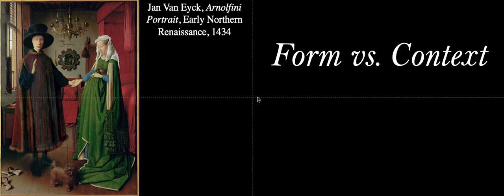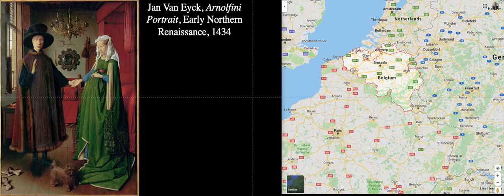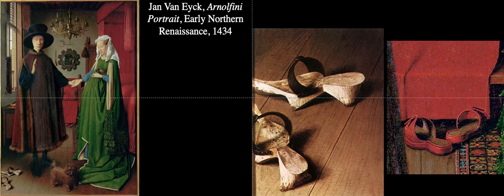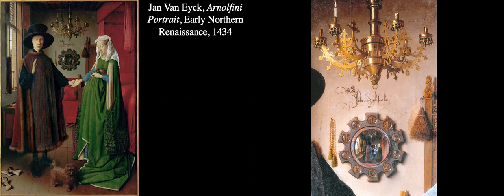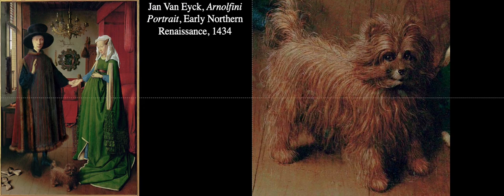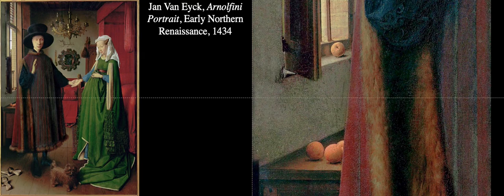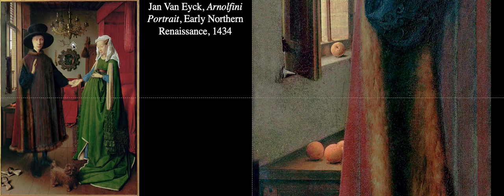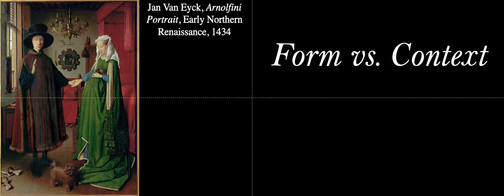Artifact #1.1; Form vs Context